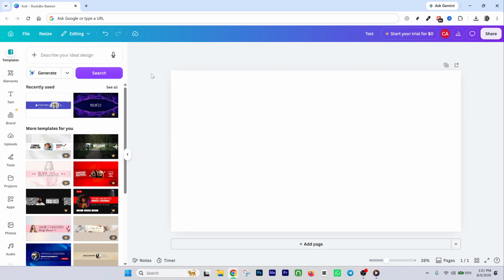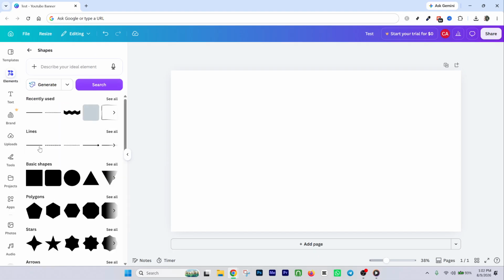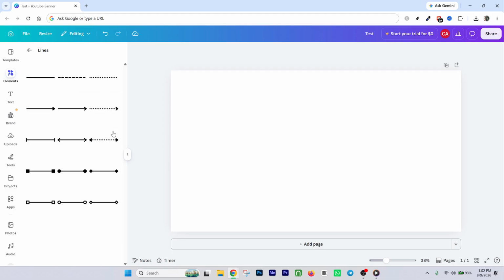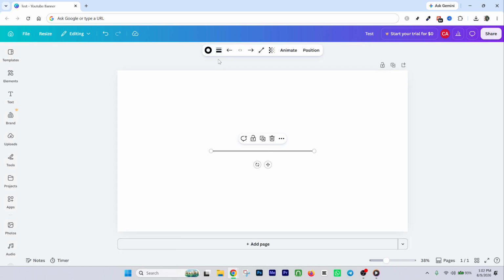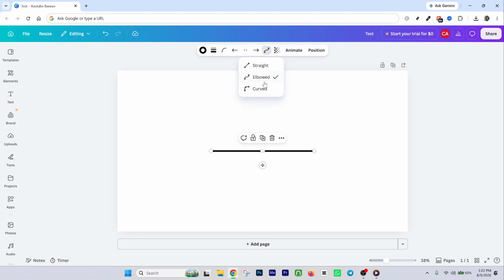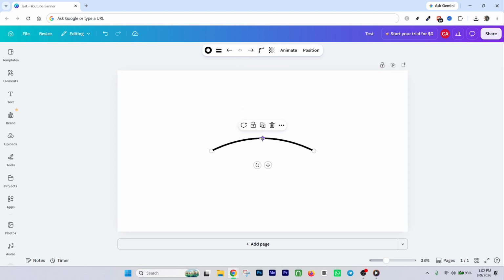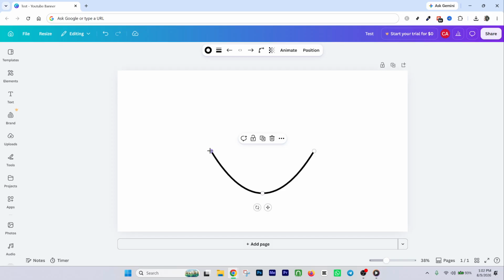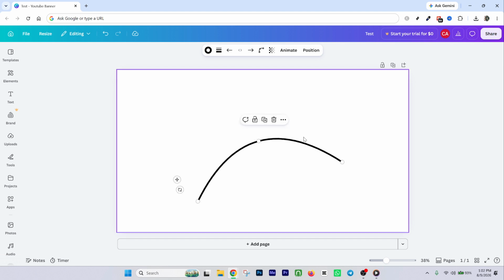How to Make a Curved Line in Canva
In today's video i'm going to show you how to make a curved line in canva, easy and simple tutorial to follow.